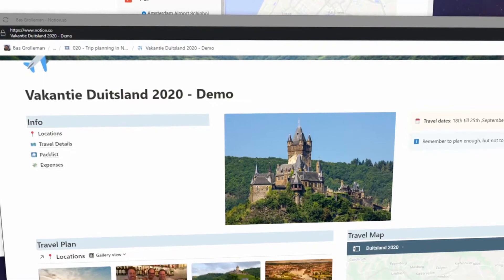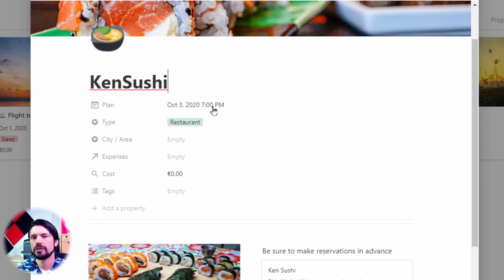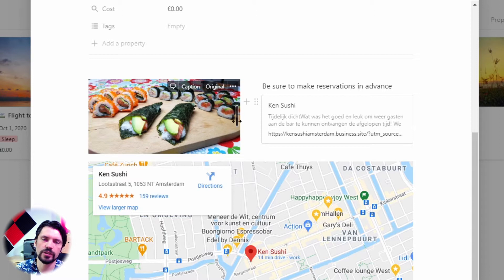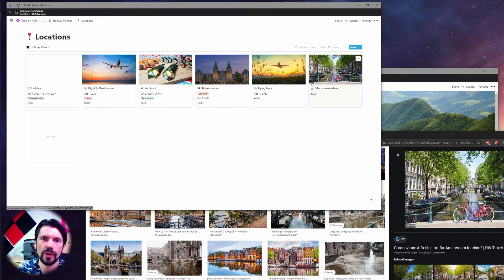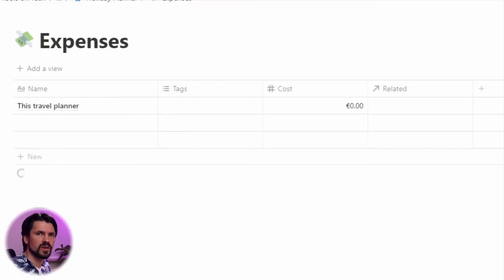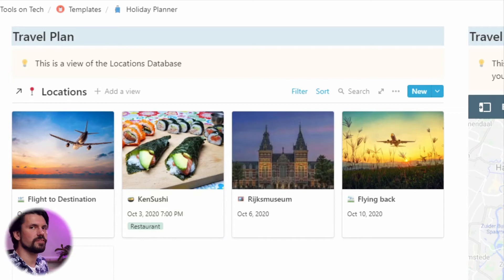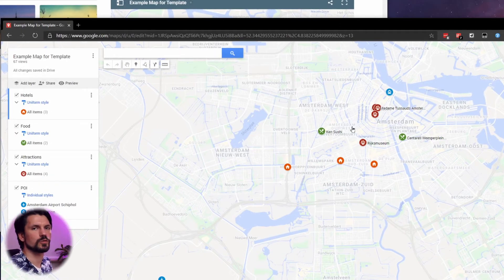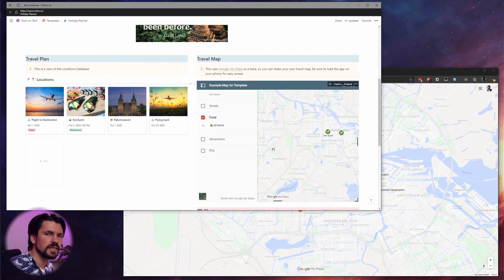Creating a visual overview in Notion for Holiday planning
In this video I'm using Notion to create a good looking and functional Notion Holiday plan by using a few simple databases, a few tips to quickly build your schedule and the Google My Map functionality so you always know what restaurant that you wanted the visit is near.

## Templates / Examples

00:00 Introdcution
00:44 Overview Topbar
01:41 Locations database
06:27 Travel Details
08:07 Packlist
09:27 Expenses
10:16 Travel Plan, viewing the data
11:31 Google My Maps
14:45 Bottom of the page
15:06 Quick view of my current Trip
15:42 Thanks

## Licenses